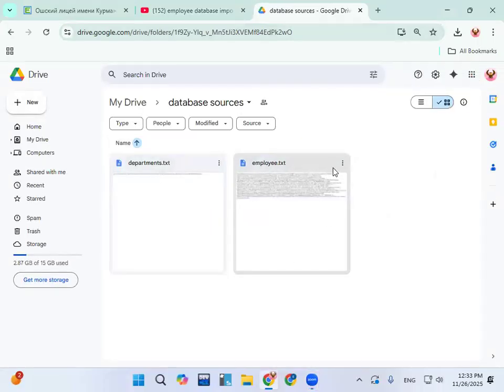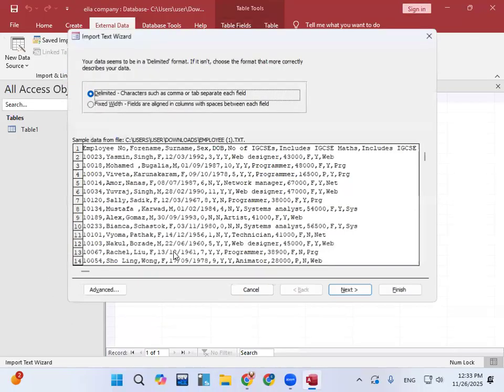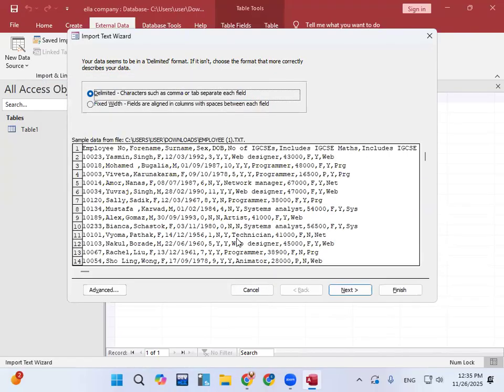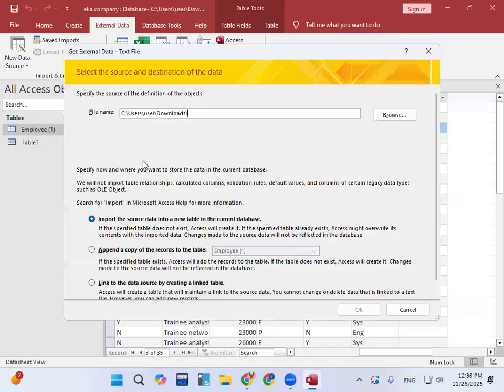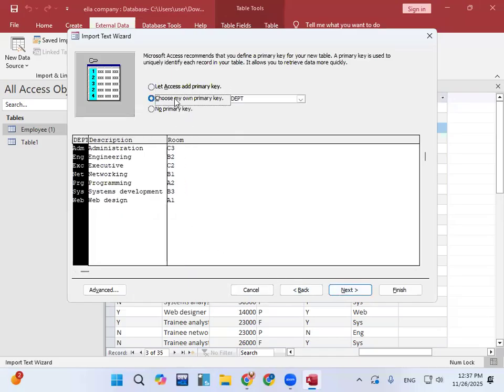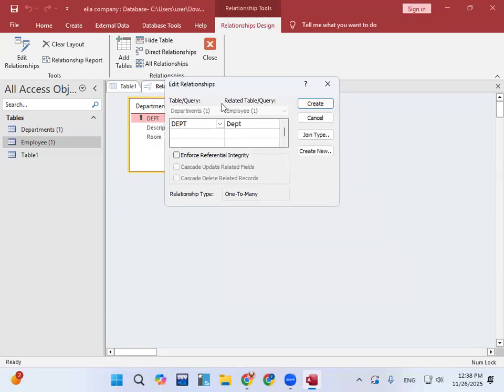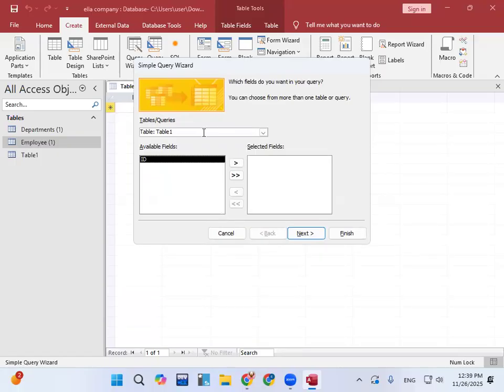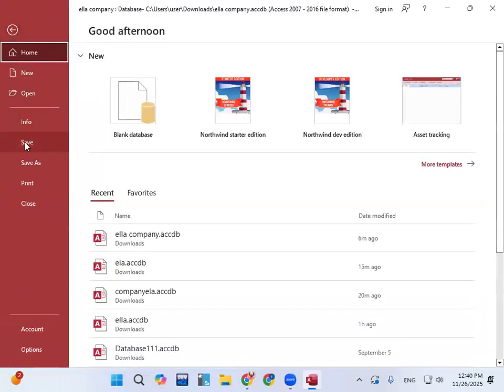Employee and dept connect